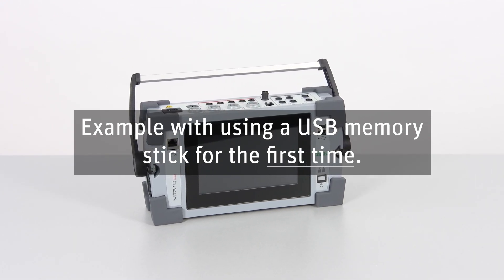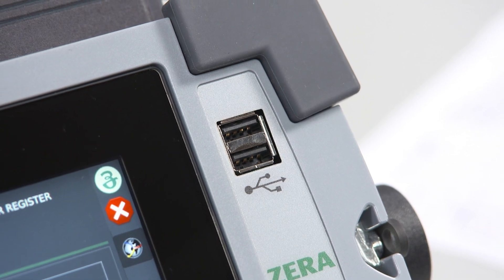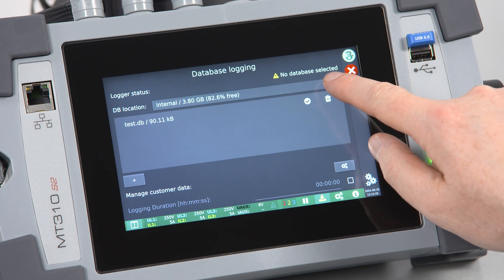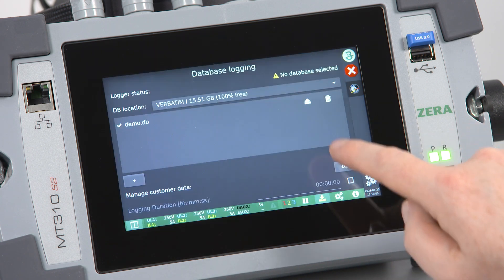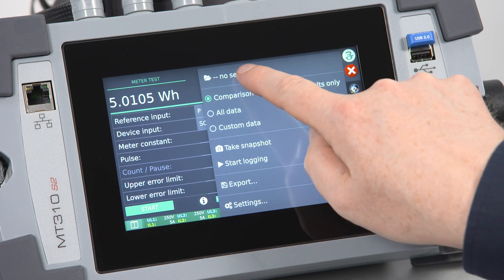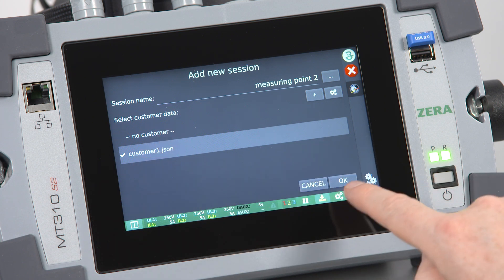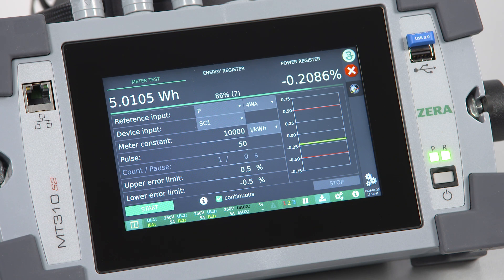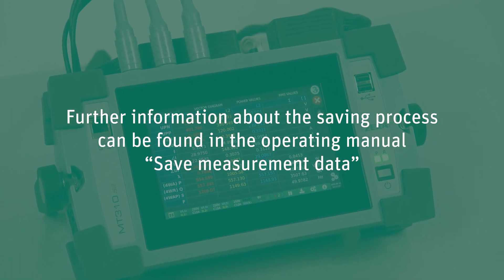ZERA - Tutorial about how to save data with the MT310s2 Reference Meter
This tutorial explains how to save the measurement data with the MT310s2 (or MT320s2) using a USB flash drive. We show the saving process step by step including all optional details.
More information about our new MT310s2 Reference Meter can be found on our